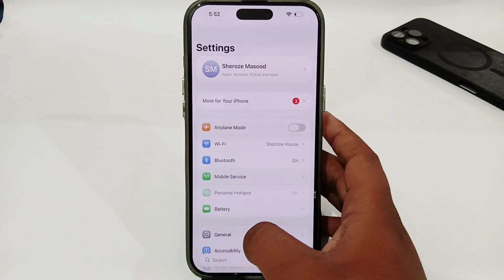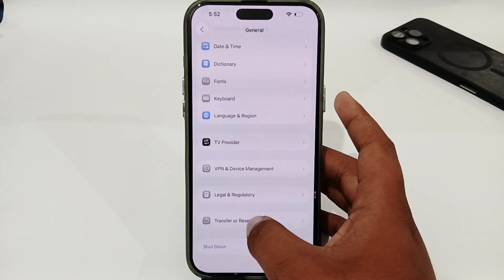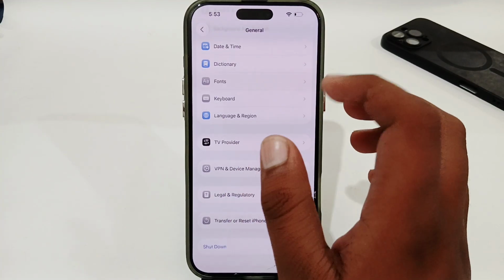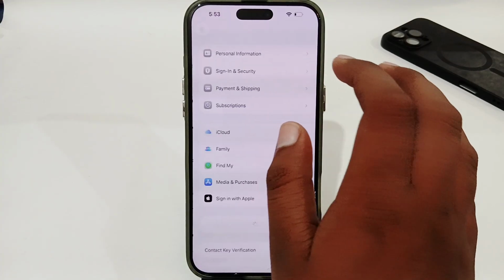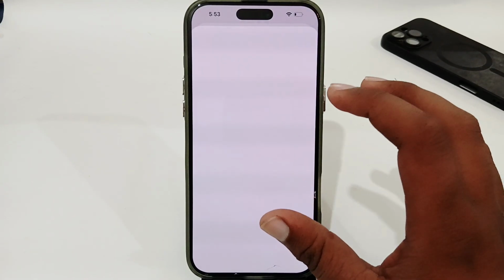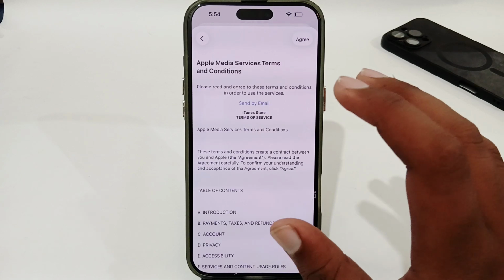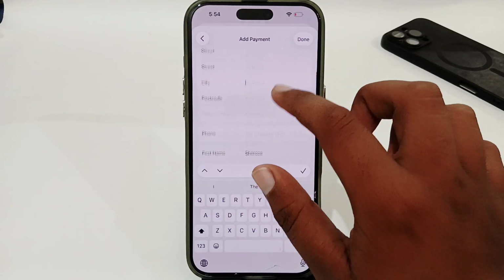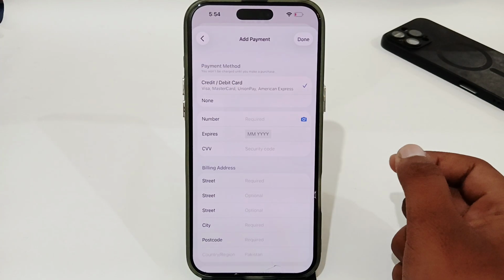How to Fix "Can’t Change Country/Region" on Apple ID (iPhone & iPad)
📋 Video Description:

Trying to change your Apple ID Country or Region but getting stuck? Apple can sometimes block you from switching regions due to active subscriptions, store credit, or other settings. In this video, I’ll walk you through everything you need to know to fix this issue.

🔧 In This Video, You’ll Learn:

Why you can’t change Apple ID country/region

How to cancel active subscriptions

How to spend remaining Apple ID balance (if any)

How to switch to "None" as a payment method

How to properly change your region in Settings

What to do if you’re part of a Family Sharing group

When to contact Apple Support for manual help

📌 Common Reasons You Can’t Change Country/Region:

Active subscriptions (Apple Music, iCloud, etc.)

Remaining Apple ID store credit

Ongoing memberships (like Apple TV+)

Being in a Family Sharing group

Unpaid bills or app store balance due

Want me to write the full tutorial script or step-by-step walkthrough with visuals for this topic? Just say the word!